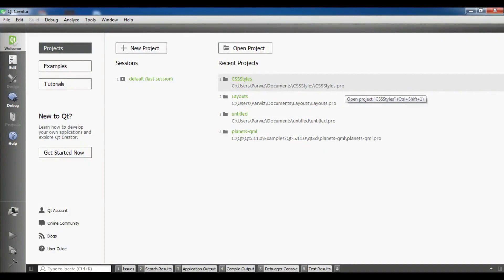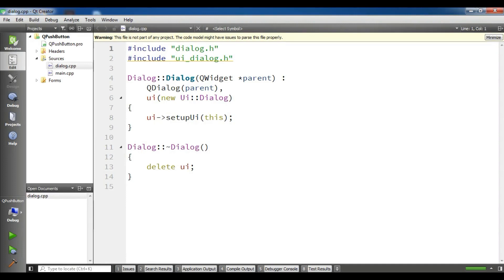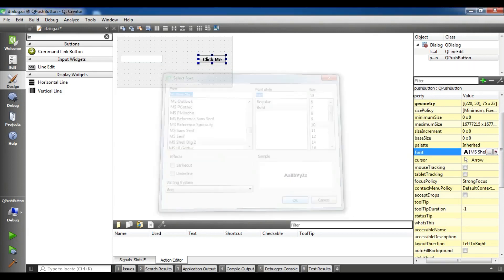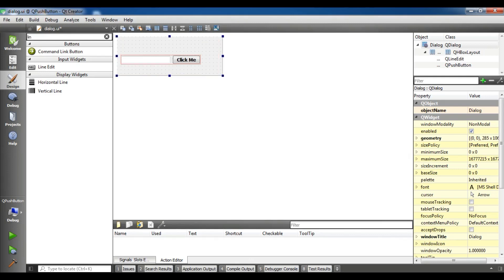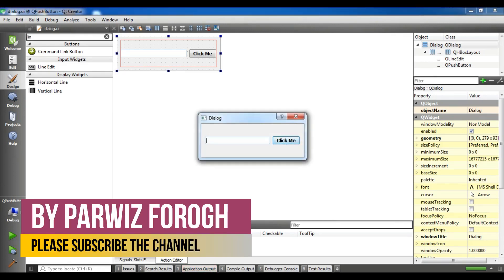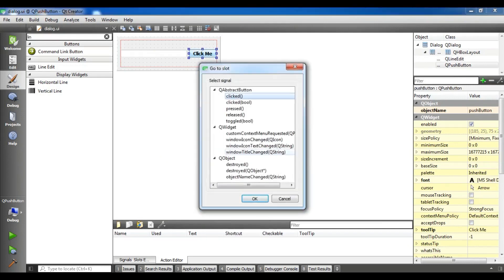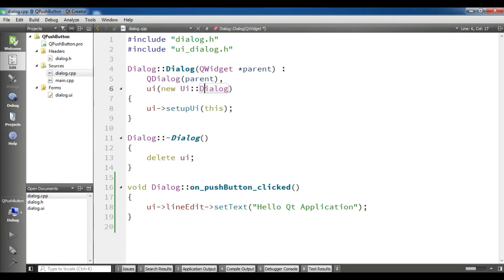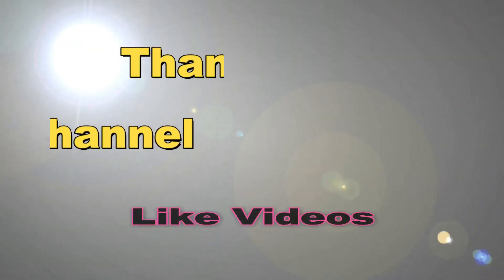Qt5 C++ PushButton #7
In this video iam going to show you how you can create PushButton in Qt5 C++ and also we will make a simple GUI Application using Qt5 C++ also we use Qt5 Signal And Slot